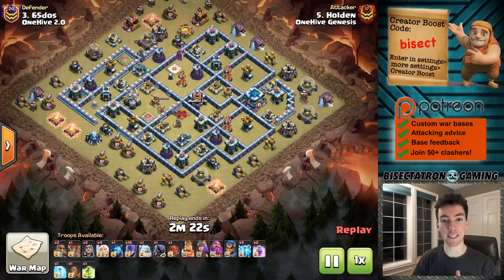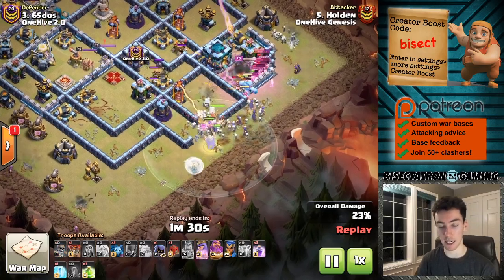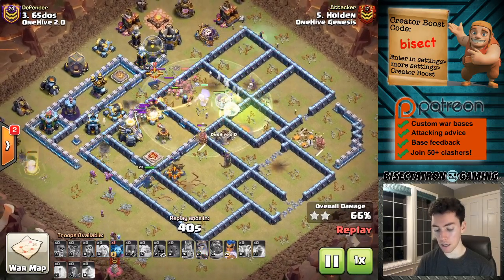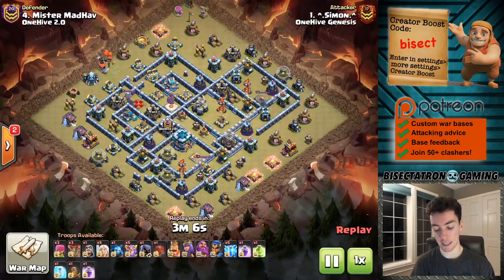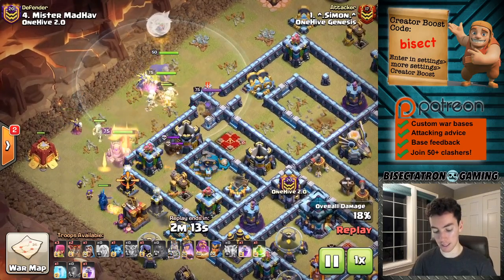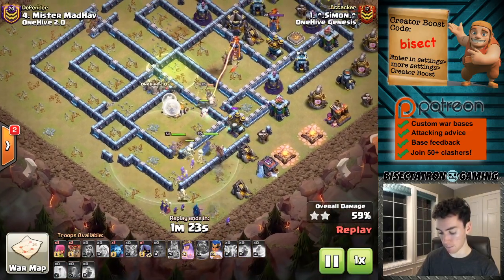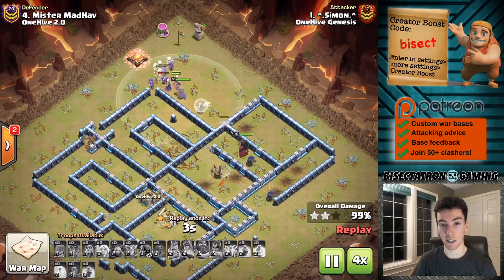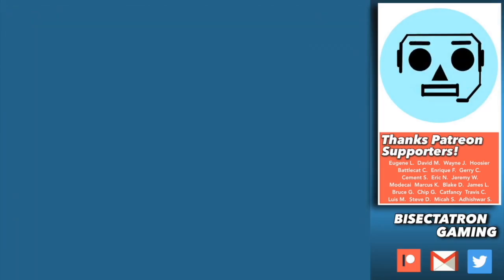Lightning Spell + Warden Walk Opener! Clash of Clans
For town hall 13s (or 12s), this pairs well with witch or pekka bowler attacks!

Clash on!